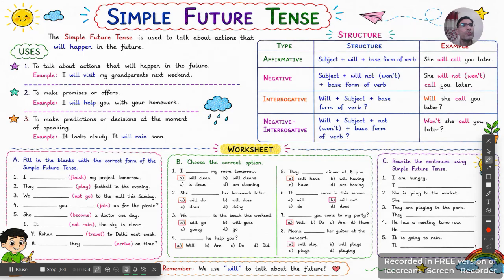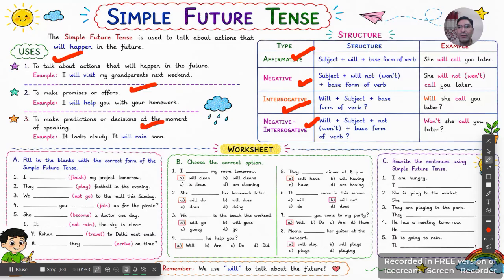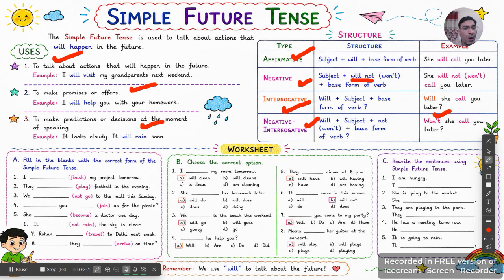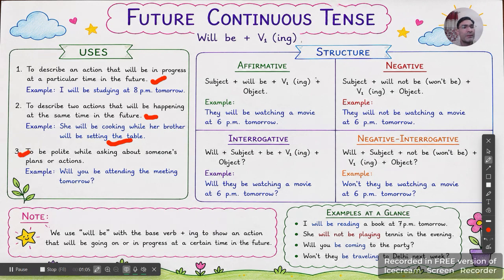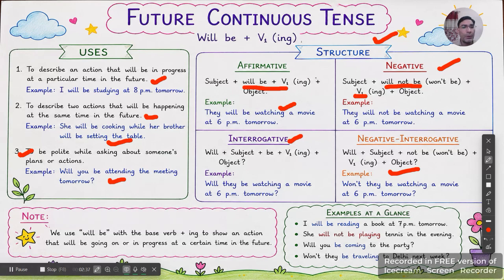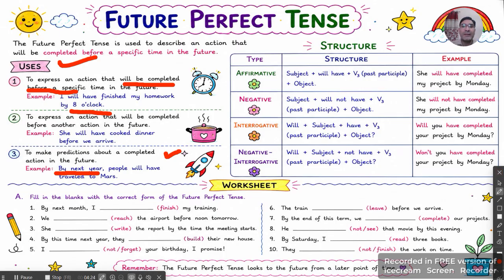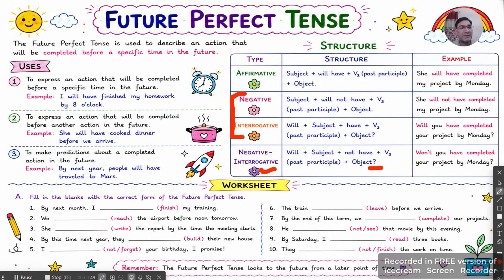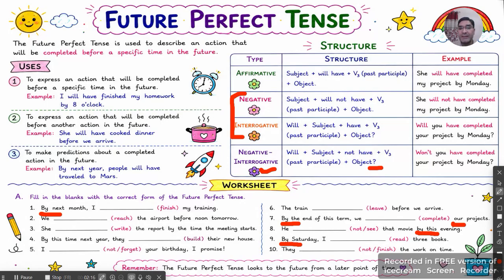Future Tense- Simple Future, Future Continuous, Future Perfect. Use Structure, Examples -video 10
Future Tense – Three Types: Simple, Continuous & Perfect | Easy English Grammar Explanation

In this video, learn the three important types of Future Tense in a simple and easy way:

✅ Simple Future Tense – actions that will happen in the future
✅ Future Continuous Tense – actions that will be continuing at a future time
✅ Future Perfect Tense – actions that will be completed before a certain future time

This lesson includes:
📌 Rules and structures
📌 Easy examples
📌 Quick explanations
📌 Practice for better understanding

Perfect for students, beginners, and anyone who wants to improve English grammar skills.

Watch till the end and improve your English grammar with English Chicks 🐥